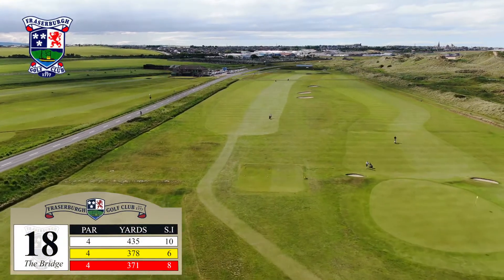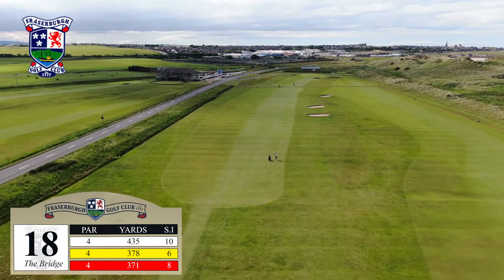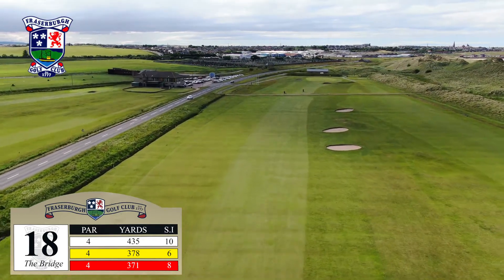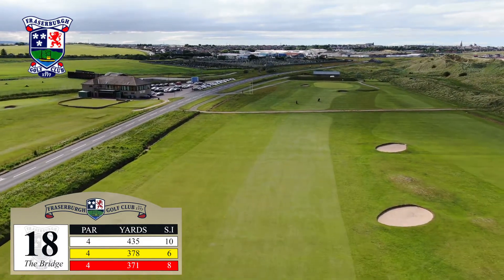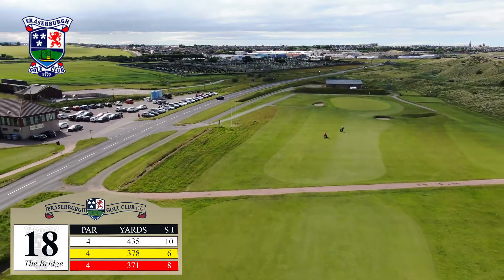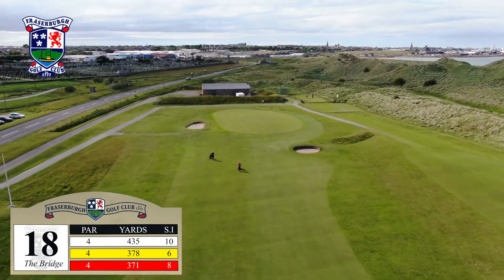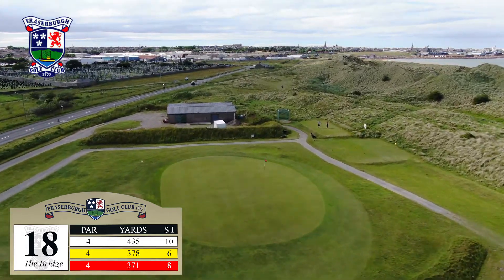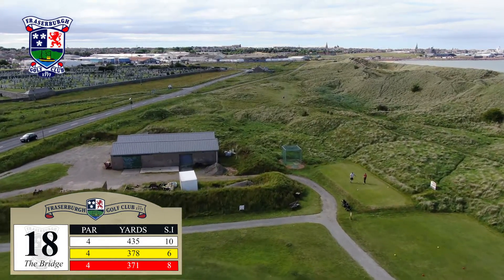18 - The Bridge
Back down out of the fantastic few previous links holes, this long flat finishing hole offers a much wider fairway for navigating. That said there is out of bounds all the way down the left. Ideal spot is up the left with any approach up the right not finding the fairway can fall foul to the three fairway bunkers. A line of the club flagpoles should provide the optimum spot for your approach. The gravel path cuts across the fairway from around 115 yards in and shouldn’t really cause too much problems. The approach is to a large welcoming green but avoid the large bunker that runs up the left and the smaller one at the front right.
That completes your round at the 7th oldest Golf Club in the World, I sincerely hope you enjoyed it as much as we have enjoyed talking you through it.